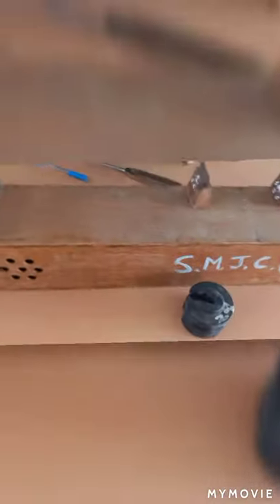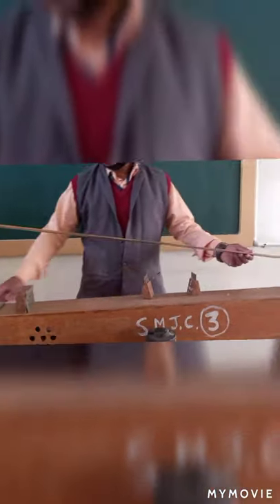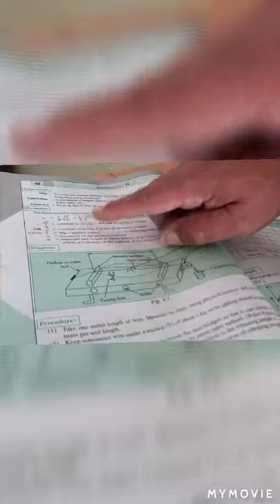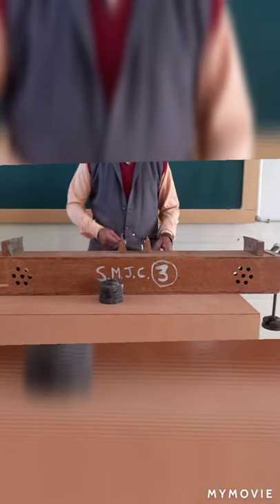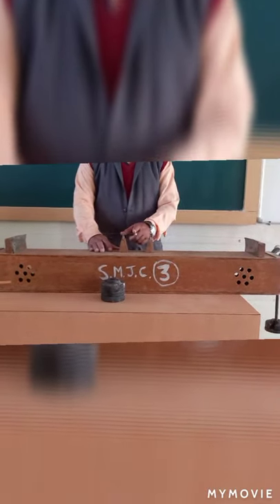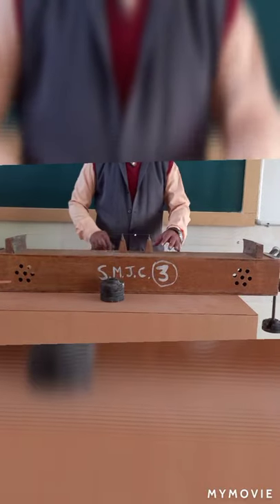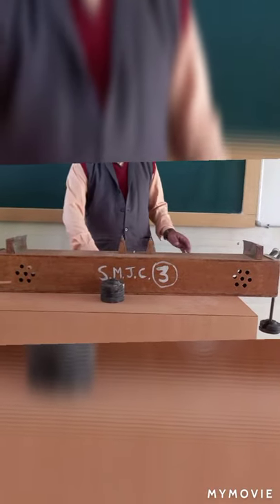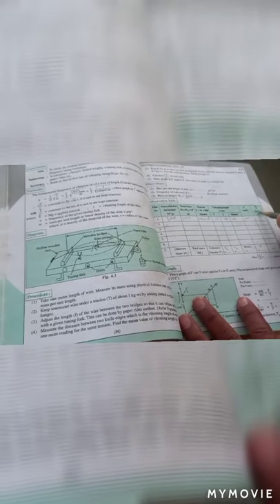12TH SCIENCE PHYSICS EXPT: SONOMETER II